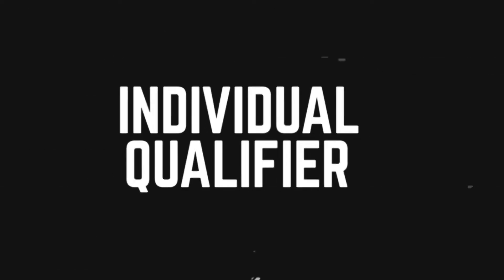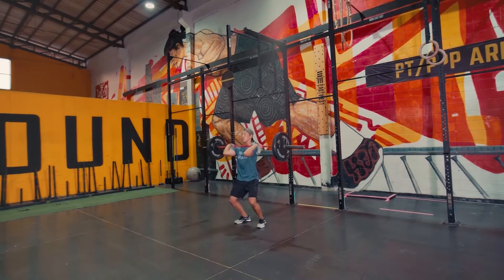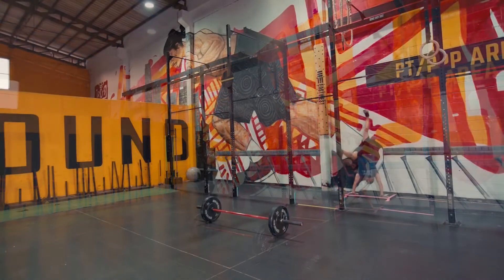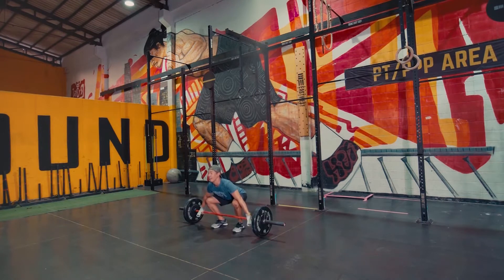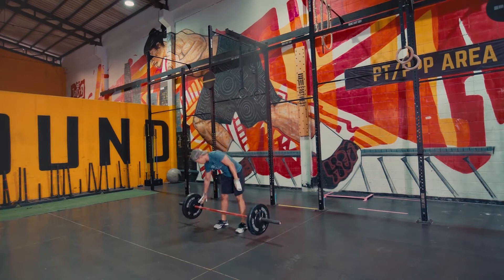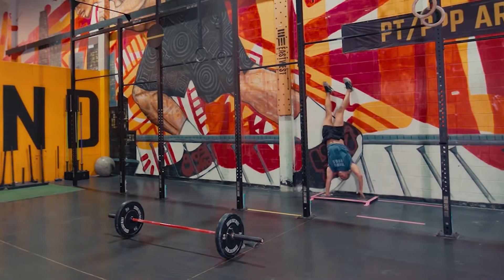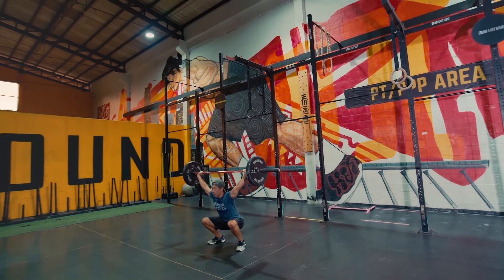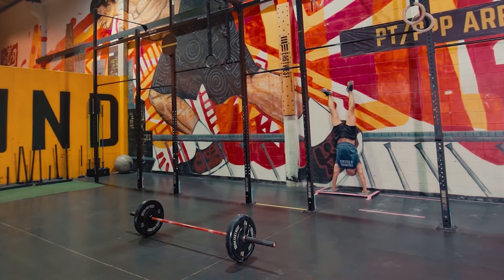Bangkok Throwdown 2022 Individual online qualifier workout 3